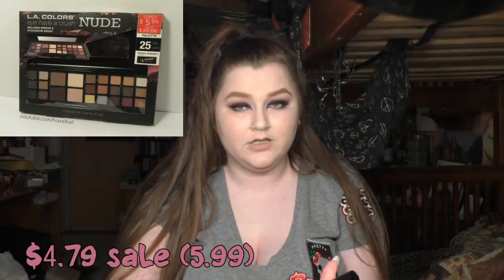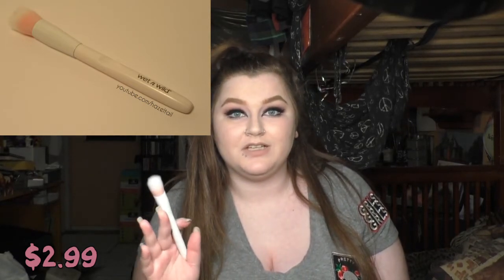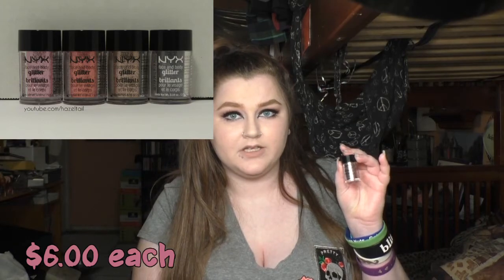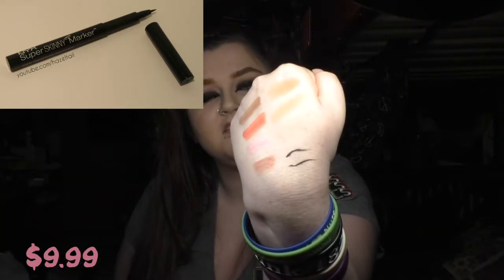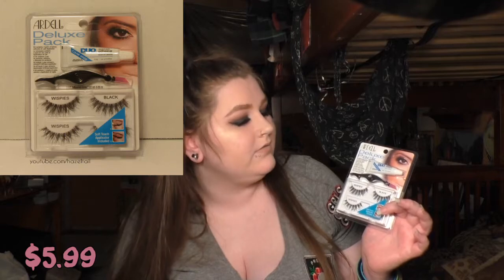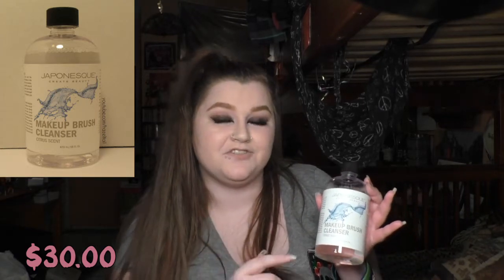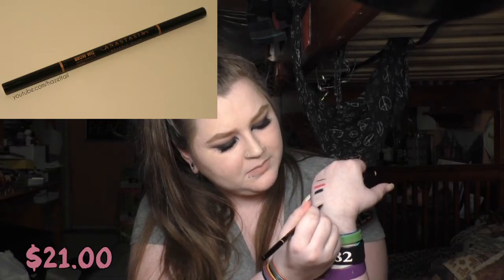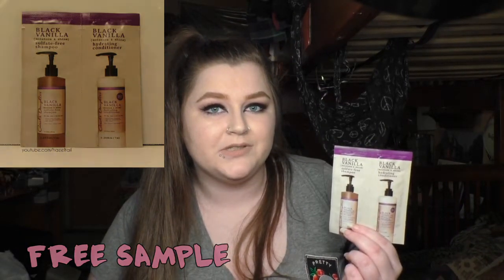GIANT Fall Beauty Haul | Ulta, Rite Aid, CVS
A haul of all the makeup and nail products I bought this fall that weren't Halloween related.
EXPAND FOR FULL LIST OF PRODUCTS & LINKS
RITE AID:
L.A. Colors Eye Have A Crush: Nude Palette: $4.79 sale ($5.99)
L.A. Colors Wink 'Em Lashes Multipack False Eyelashes Set: $4.79 sale ($5.99)
Kiss Gel Fantasy False Nails: $7.43 sale ($9.29)
China Glaze Nail Lacquer in Let Your Twilight Sparkle: $6.20 sale ($7.75)
Daylogic White Here, White Now Complexion Sponge: $2.49 sale ($4.99)
Daylogic Baby Bun Me One More Time Mini Applicators: $5.99
Simple Dual Effect Eye Make-up Remover: $4.24 sale ($8.49)

WET N WILD:
Wet N Wild MegaLast Liquid Catsuit Matte Lipstick in Nudie Patootie: $4.99
Wet N Wild MegaLast Liquid Catsuit Matte Lipstick in Nudist Peach: $4.99
Wet N Wild Color Icon Brow Pencil in Blonde Moments: $2.49

WALGREENS:
Kiss Looks So Natural False Lashes 5 Pairs in Poise: $11.99
Kiss Lash Couture Faux Mink Collection Lashes in Boudoir: $5.99
Nyx Face & Body Glitter in 02 Rose: $6.00
Nyx Face & Body Glitter in 04 Copper: $6.00
Nyx Face & Body Glitter in 08 Bronze: $6.00
Nyx Face & Body Glitter in 12 Gunmetal: $6.00
Nyx White Liquid Liner: $6.99

CVS:
Kiss The Collection False Nails (2x): $8.29 each
Nyx Matte Blotting Paper: $3.99
Nyx Lip Liner in Flower: $3.59
Nyx Lip Liner in Pale Pink: $3.59
Rimmel London Exaggerate Full Colour Lip Liner in 024 Red Diva: $6.99
Beauty 360 Deep Action Makeup Remover Towelettes: $3.14 sale ($6.29)

Anastasia Beverly Hills Brow Wiz Skinny Brow Pencil in Taupe: $21.00
Benefit The POREfessional Face Primer Sample 0.15 mL: FREE
Carol's Daughter Black Vanilla Sulfate-Free Shampoo & Hydrationg Conditioner Samples 0.24 fl oz each: FREE